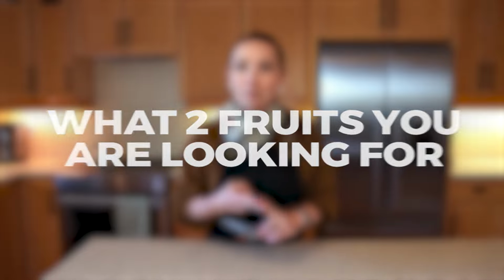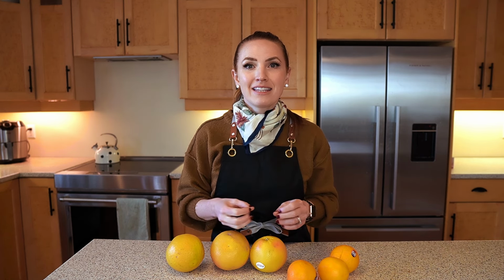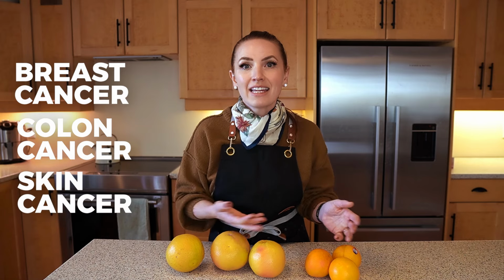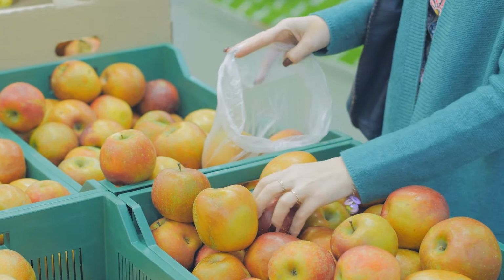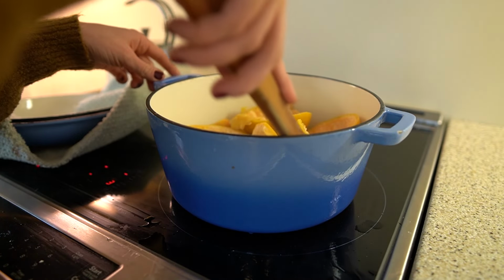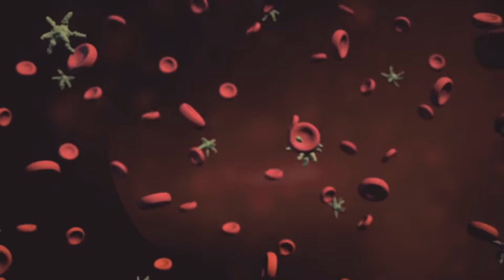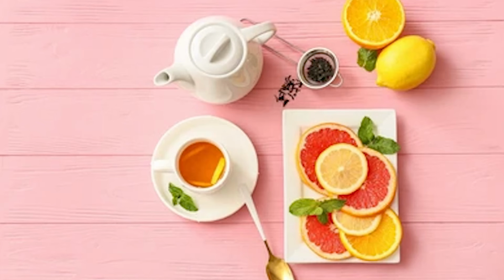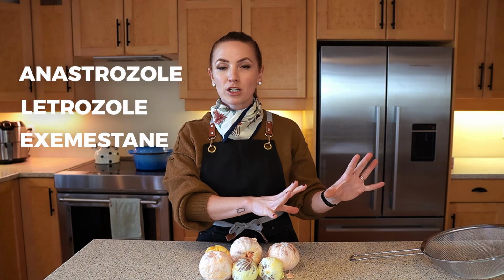2 Fruits to Fight Cancer Naturally (Eat THIS!)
Get your FREE copy of “15 Cancer Recovery Recipes for Women”

Harness the cancer fighting power of your food!

These 2 fruits are known to fight cancer - oranges and grapefruit.  But here is the sad part.

You are likely tossing the cancer fighting part of this fruit in the trash.  Oh no!

Don’t make that mistake again. In this video I’m showing you exactly how to get the flavonoids and essential oils from citrus fruits so that they fight cancer in your body!

So let me show you how it’s done.